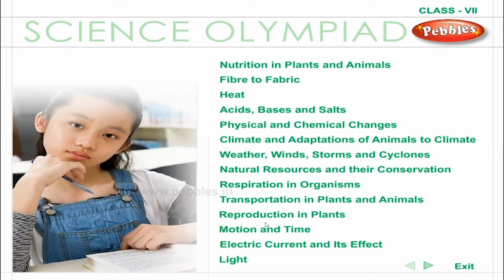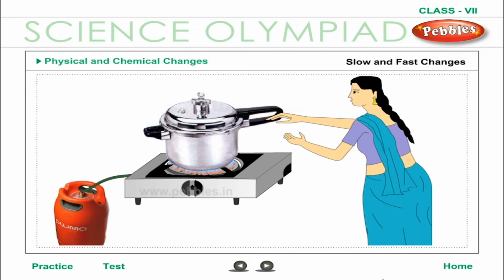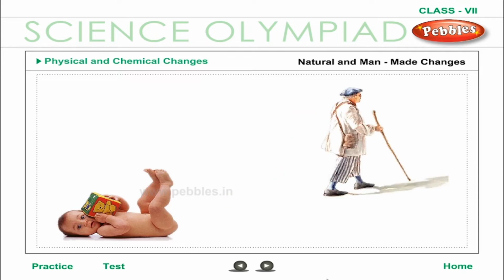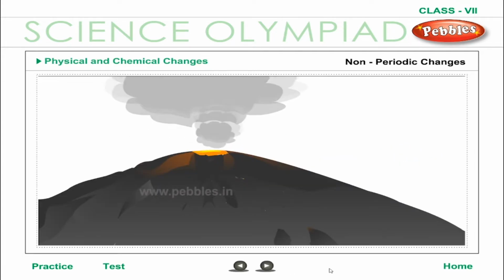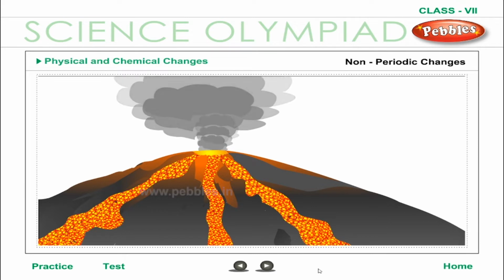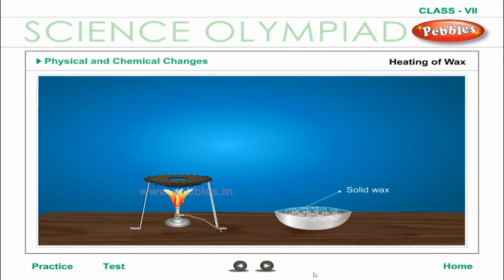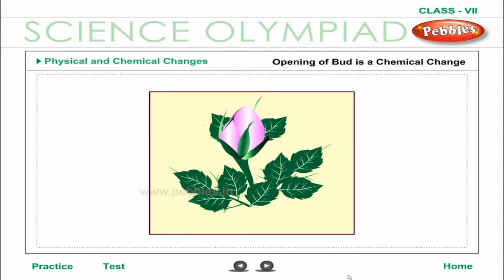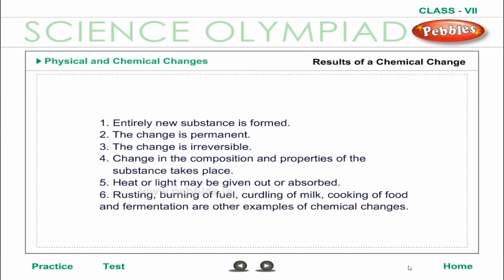Physical & Chemical Changes | Olympiad 7th Science | Olympiad Preparation | Practice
This video is a part of Pebbles CBSE Syllabus Animation Videos Pack. Class 7 to 12th Subject Packs are available in all leading Book Stores in all over India. For online purchase of our products.

1.Nutrition in Plants & Animals
2.Fibre to Fabric
3.Heat
4.Acids,Bases & Salts
5.Physical & Chemical changes
6.Climate & Adaptations of animals to Climate
7. Weather,Winds,Storms & Cyclones
8.Natural Resources & Their conservation
9.Respiration in Organisms
10.Transportation in Plants & Animals
11.Reproduction in Plants
12.Motion & Time
13.Electric Current & its Effects
14.Light